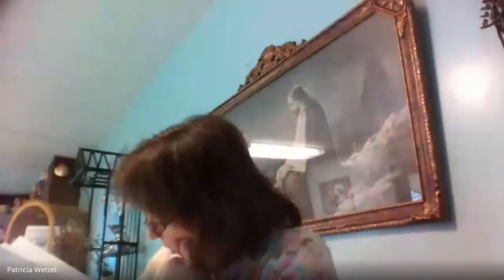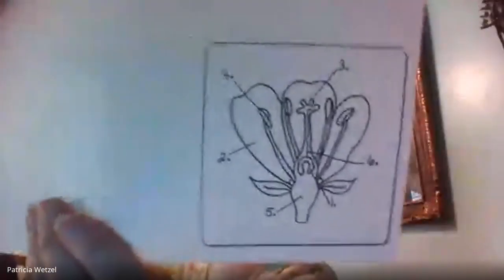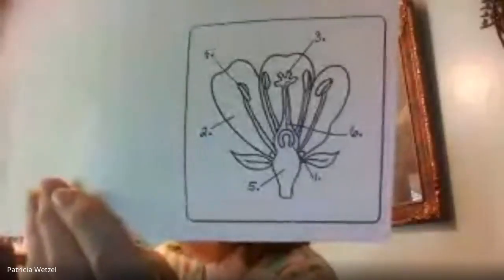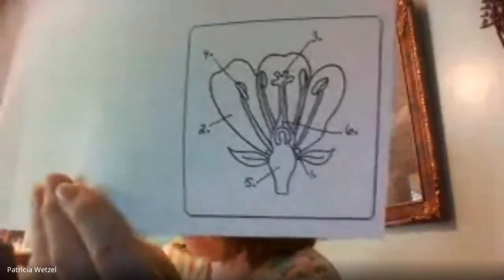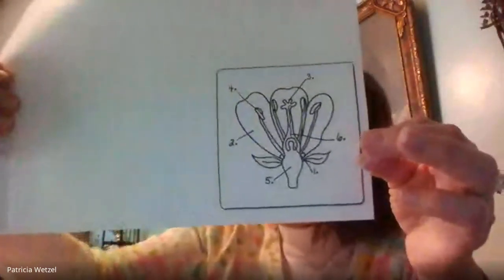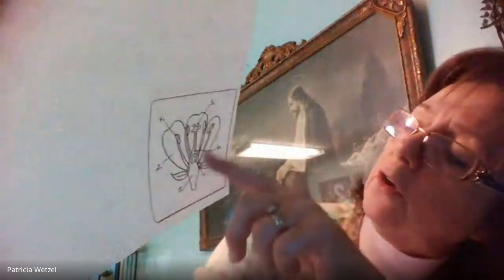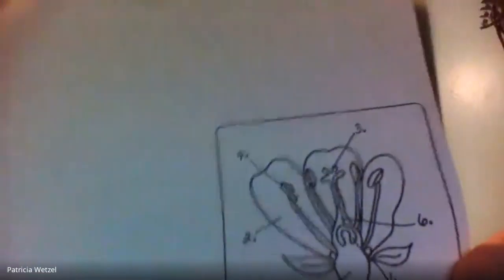5th Science 4/15/20